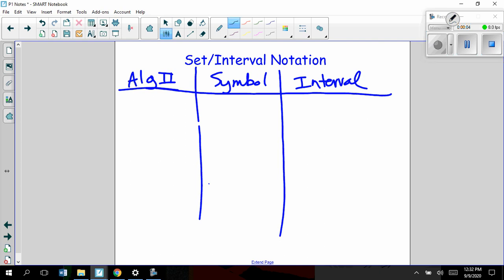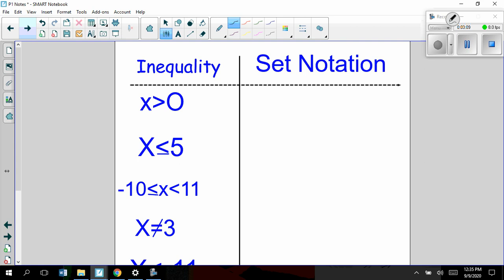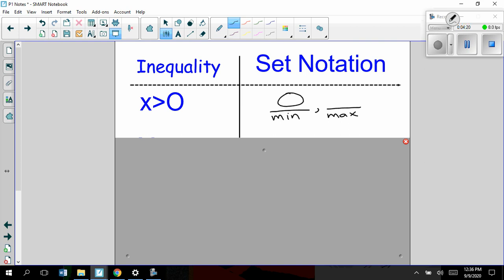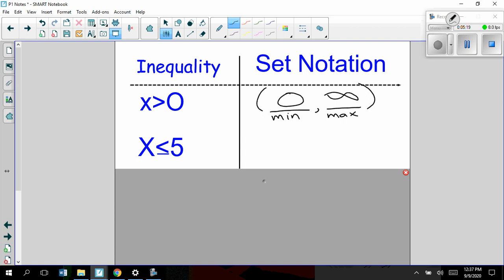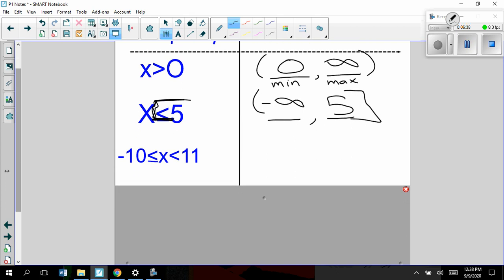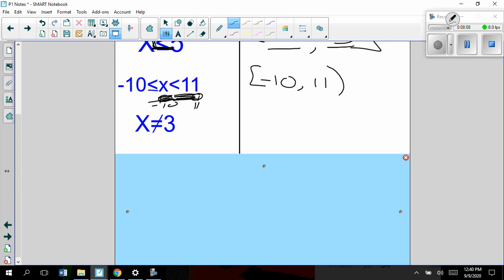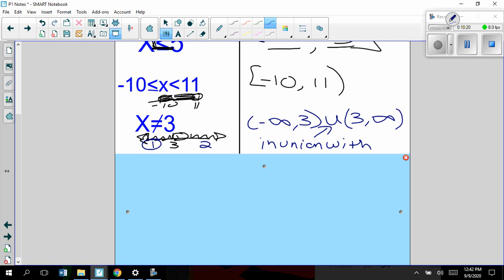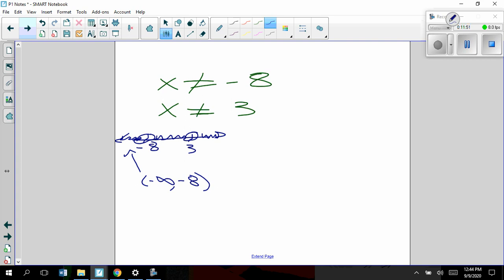P1 Interval Notation